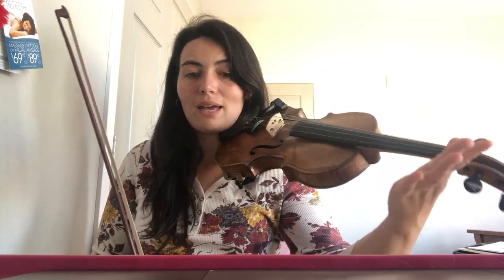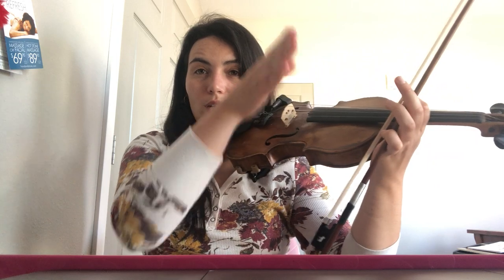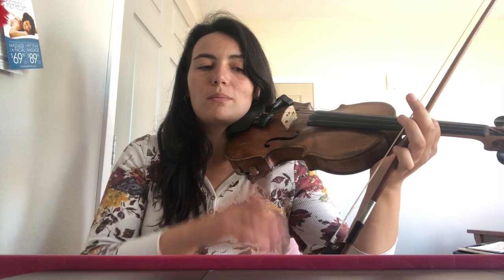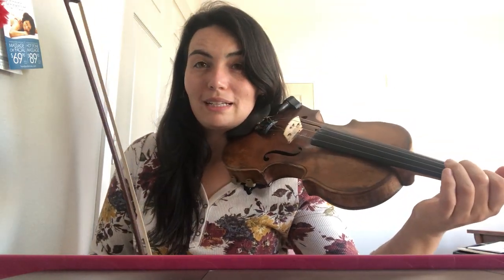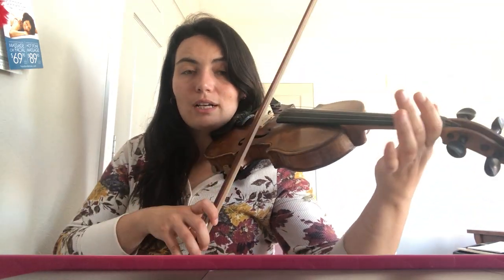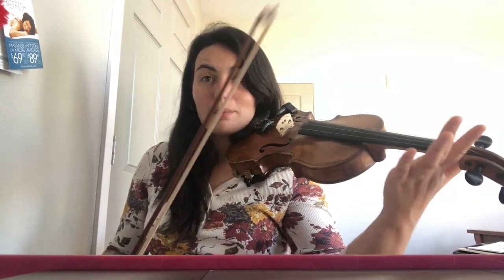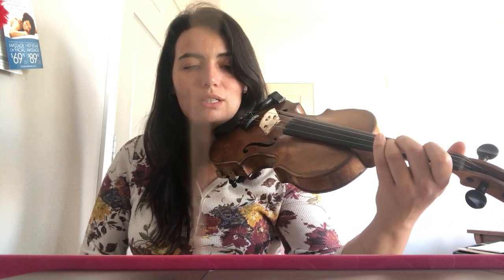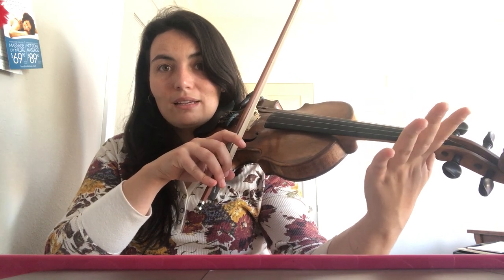Headlands March (Video 1 from Workshop Nov 15)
This tune was taught during an on-line workshop through Zoom.
This is one of 3 videos to help support that learning.
Please go listen and play along to Video 2 (slow speed) and Video 3 (Full Speed).

I host 1 per month.